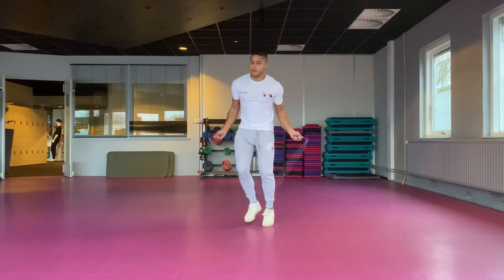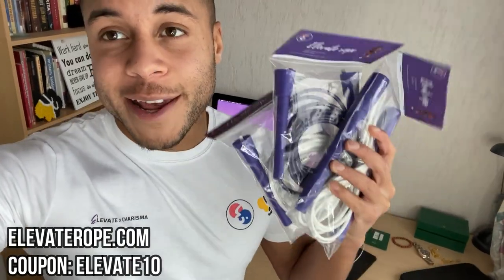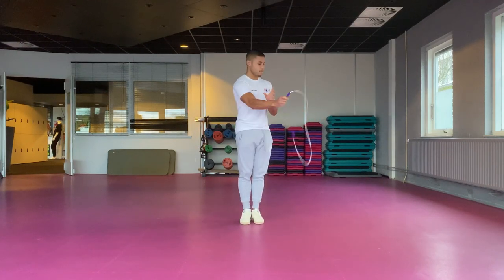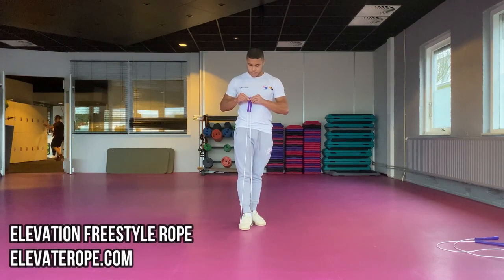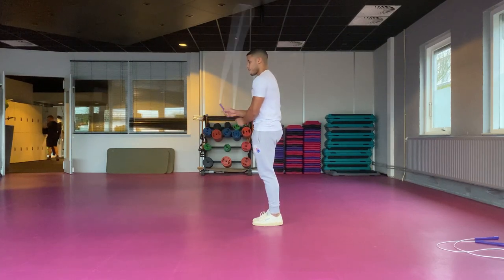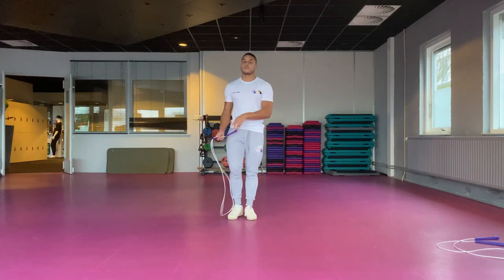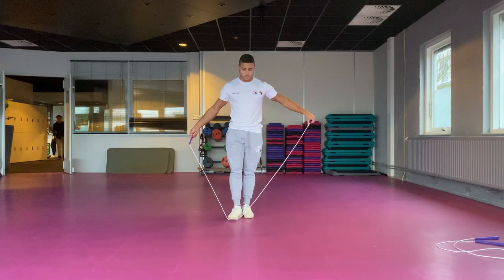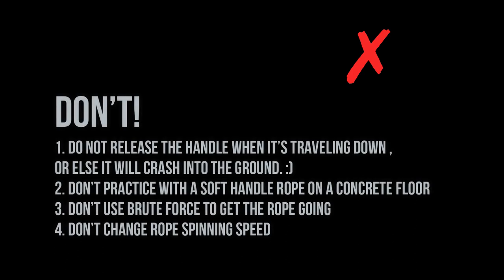HOW TO do the THE JUMP ROPE MIC RELEASE! (2020) - Mic Release Tutorial!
Mic Release Tutorial - How to do the the jump rope mic release! - (2020)

In today’s video, we’re going to cover how to do one of our most requested jump rope tricks called; The Mic release.

The Mic release is an awesome jump rope release drill and really opens up a new dimension of skipping once you manage it to add it to your daily drills. The move is kinda addictive actually haha.

It’s a pretty hard move so don’t expect to get it down right away. However, when you understand what’s actually happening you can take a few minutes every session to practice it and sooner or later, you’ll master it!

Shots:
1. Release front, side, back 1:41
2. Rope length and ground type 2:40
3. What is happening Step 1,2,3 3:35
4. Step 1 - Sideswings 3:56
5. Step 2 - The release Rotation 4:20
6. Step 3 - The catch 6:20

Jumping rope is one of the best end most efficient ways to keep fit and lean all year round! There simply isn't a better substitute to keep your muscles in shape and visible, melt fat and improve your hand/feet coordination and improve your mental and sporting performance overall.

Elevate with me!